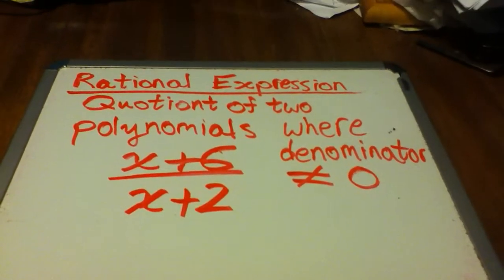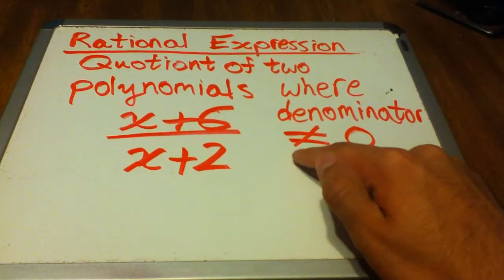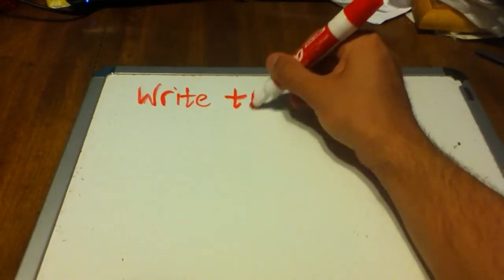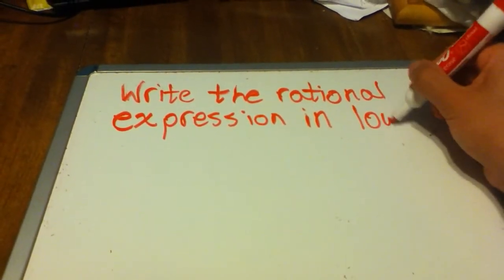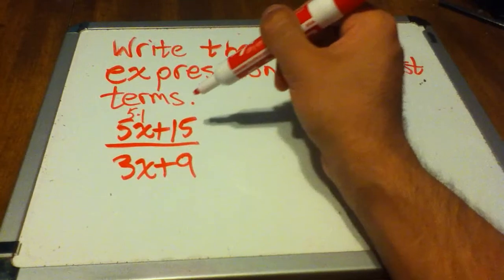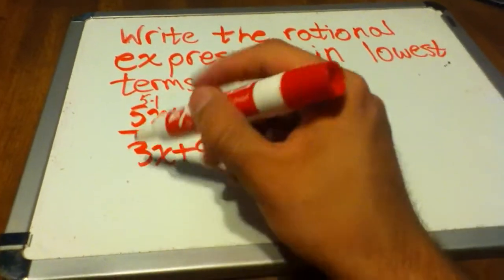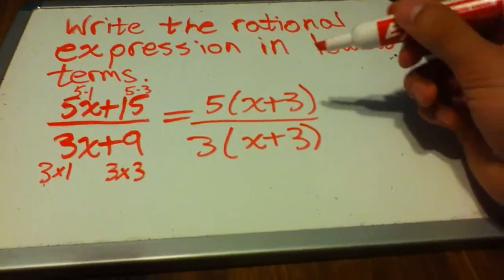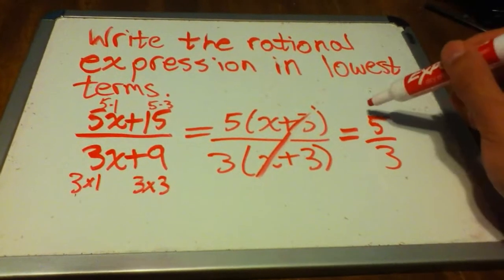Rational Expressions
Explaining what a rational expression is.